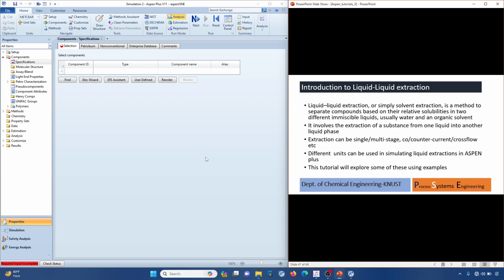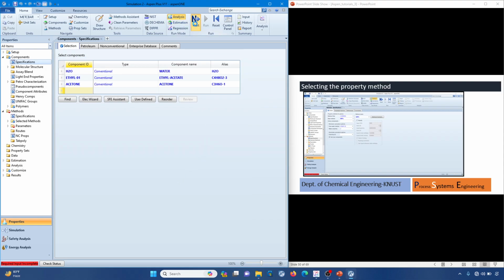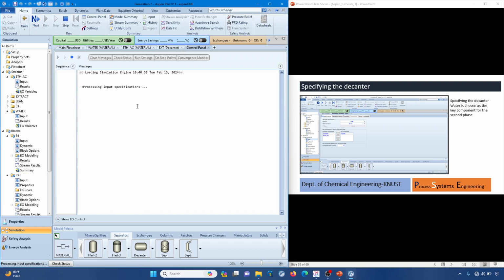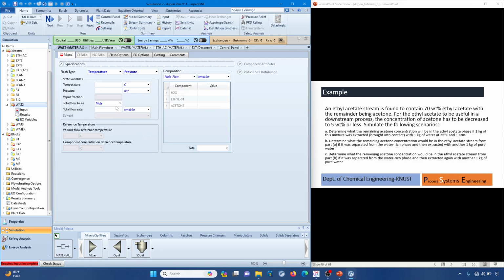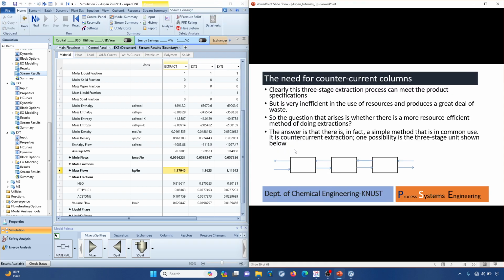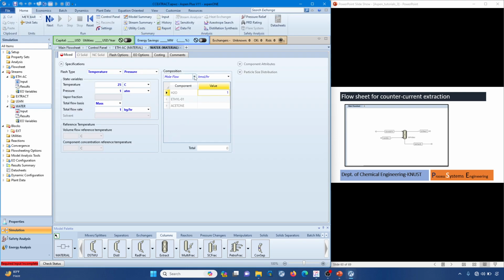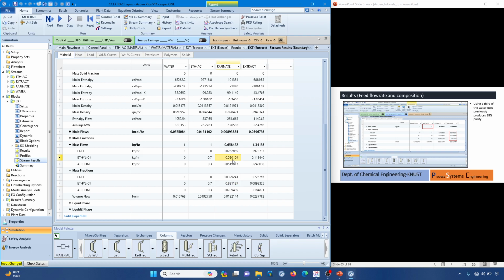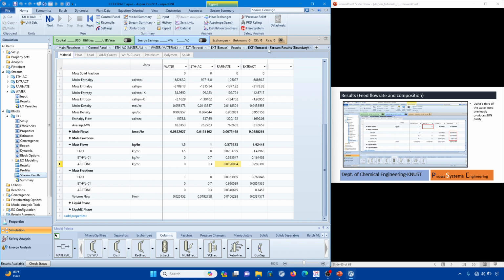LESSON 5 - EXTRACTION